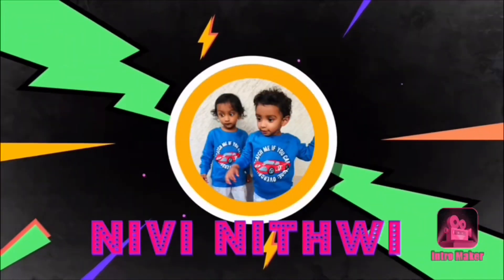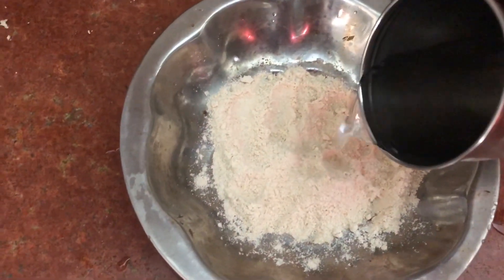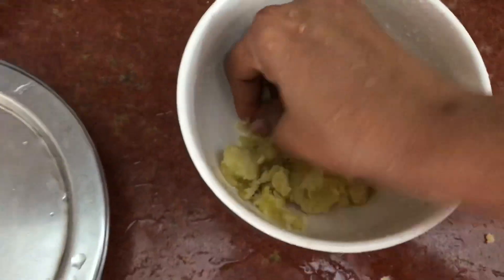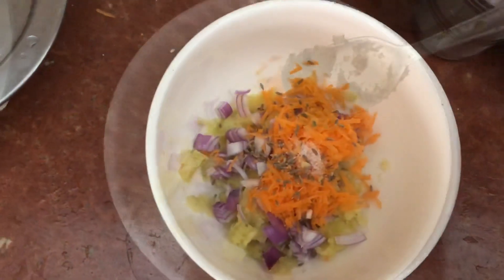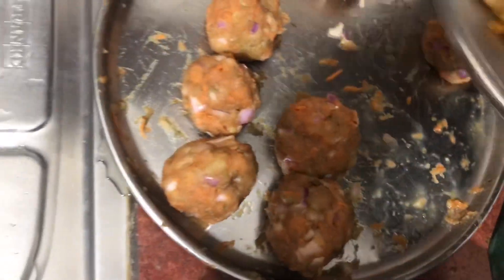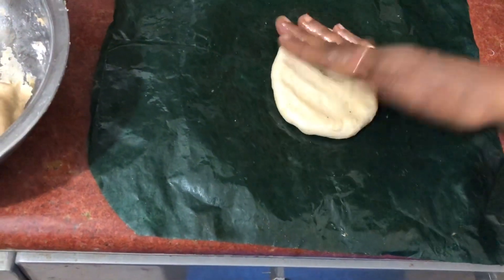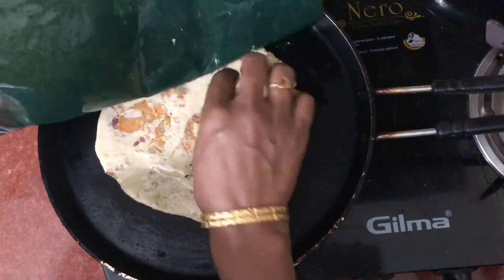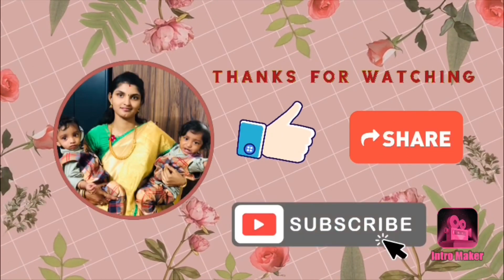Sweet Potato Paratha Recipe | చిలకడదుంప పరోట | Healthy stuffed parathas | Telugu vlogs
Sweet Potato Paratha Recipe | చిలకడదుంప పరోట | special parathas | Telugu vlogs

Hello Everyone..My name is pavani..From Banglore..I like to do vlogs in youtube ..and cooking recepies..
we have 2 wonderkids😊😍Nivi and Nithwi..
i am uploading their activities also
i did fashion designing course so i ll upload that videos also
Also Follow in facebook
Nivinithwi cooking and vlogs
we will post daily in instagram